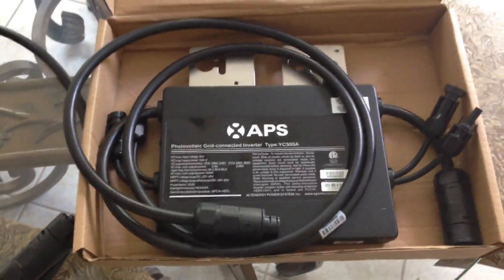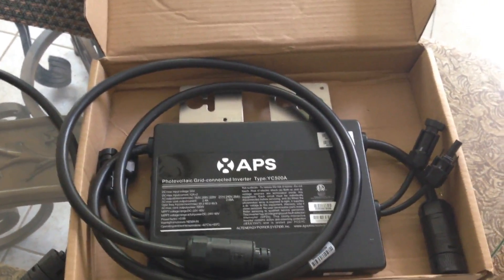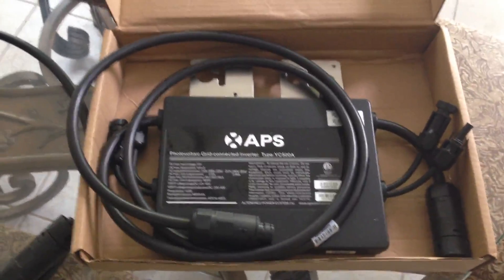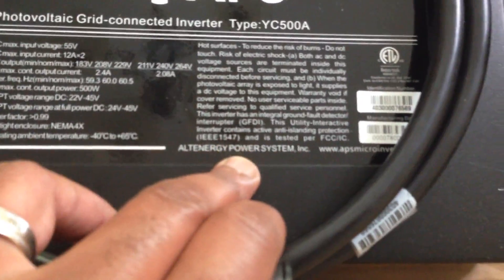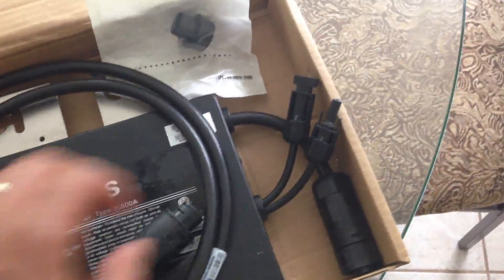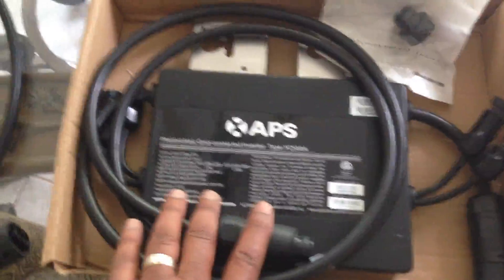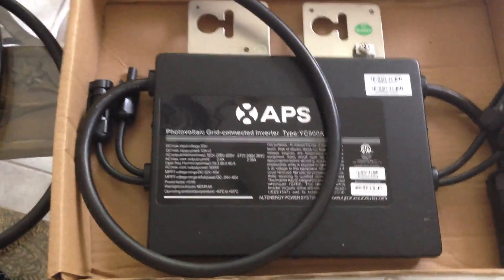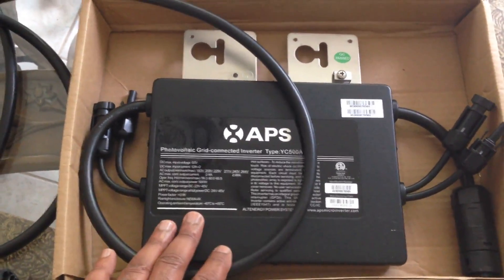DIY Solar Update - Adding a "certified" Grid Tie Inverter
In this video I respond to a viewer question as to why don't we buy a quality Grid Tie inverter?  So I purchased one to see if its worth it.